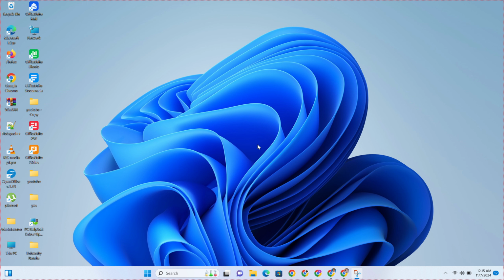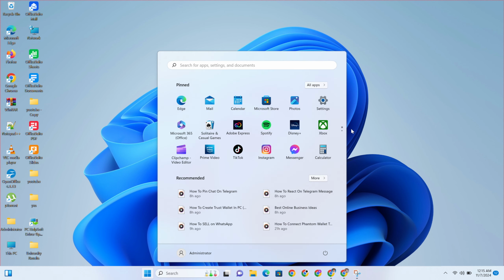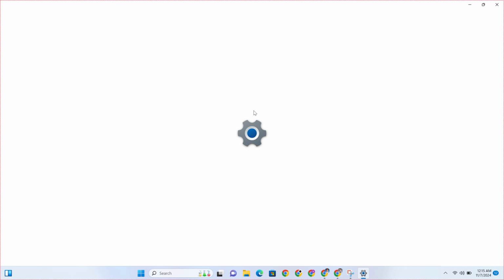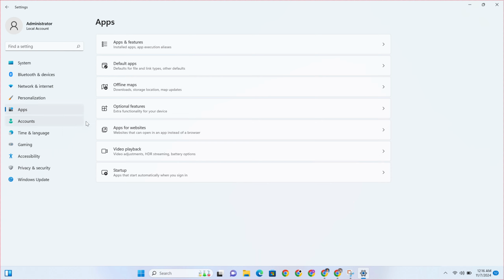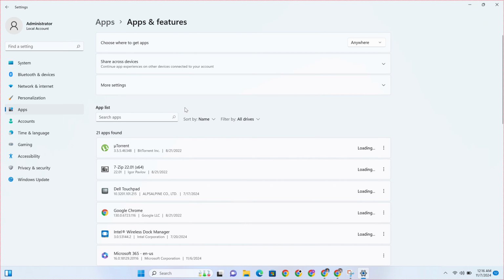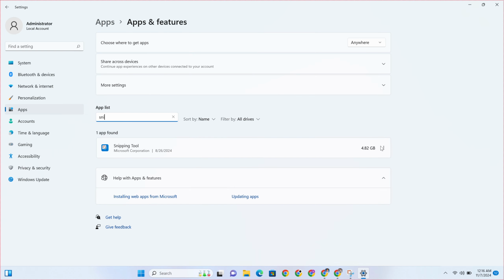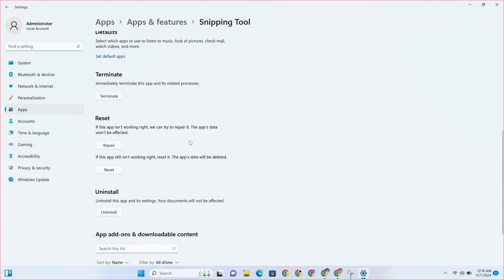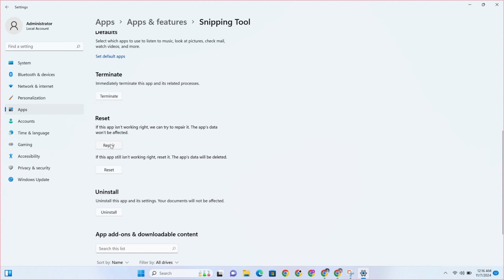How To Fix Snipping Tool Not Working In Windows & PC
In this video I'd show you How To Fix Snipping Tool Not Working In Windows & PC, Ensure you subscribe & turn on the bell notifications to this channel for lots of more educational guides and contents like this.

⛓️ This Links Will Help You :

1. Sign up For a Chance to Win $100 on your first Deposit

2. Earn Your first $5 Now

3. Deposit + Sign up to get Amazing Job Gig Offers

4. Best Virtual Dollar Card for Online Payments & Subscriptions

5. Click & Sign up to this if you have $3

6. I use this S£cret Tool to grow my other Faceless Channels

7. Learn Forex Trading From the Scratch

8. The Complete Amazon KDP Beginners Program

9. Google Ads Mastery Program

10. The Ultimate WhatsApp Sales Blueprint

11. Earn up to 55% on Each Trade

12. Earn up to $500 I'm Credits

13. Invest in Stocks & Shares

14. I use this App to Save my MONEY For the Future :

15. I use this SEO Tool only for my Video Optimizations & Keywords Research :